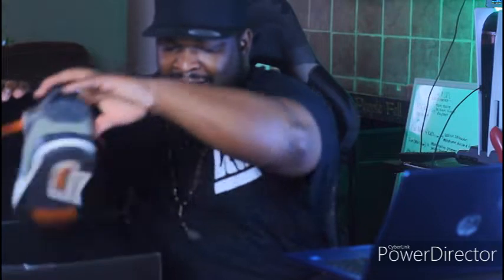MY ENTIRE SNEAKER COLLECTION 2022!!!! Sneaker Collection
I decided to show off my entire sneaker collection!  Right now my collection is small but my intention in making and showing this video is so that everyone will be able to watch and appreciate my growth as time goes on.  Right now my collection consists of only jordans but I am hoping to add a lot new pieces from different brands to the collection in the near future.